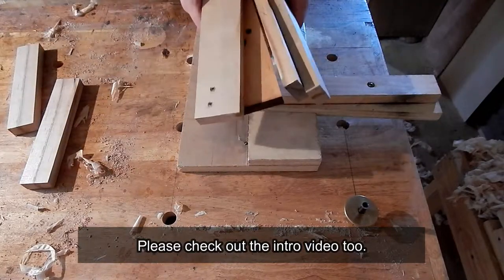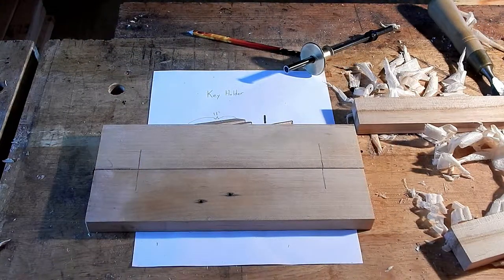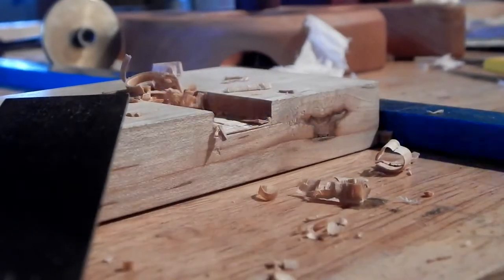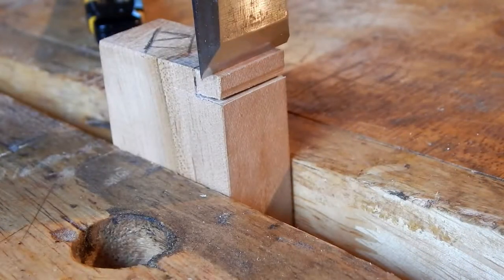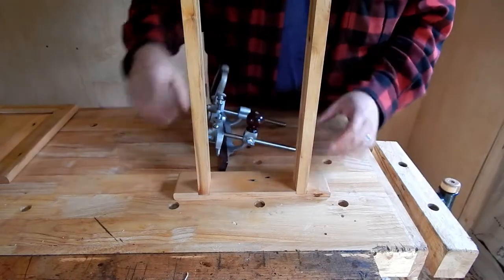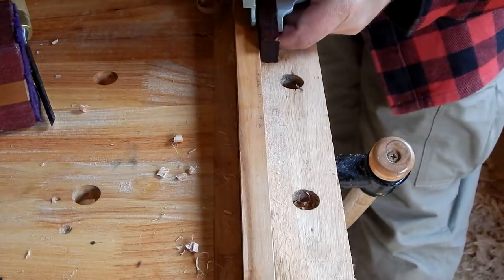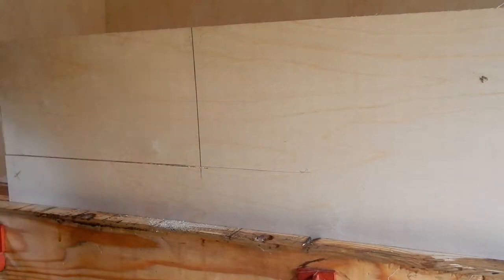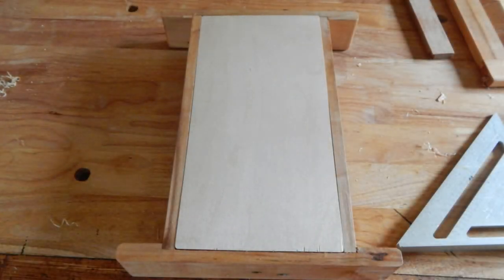Key Holder - Part 1 - Cabinet Frame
A wall hung Key holder, inspired by shaker styling. This project is intended for the novice wood-worker.
In this part learn how to build the frame. Please watch the Intro video for a list of needed tools and materials, as well as a link to the plans.